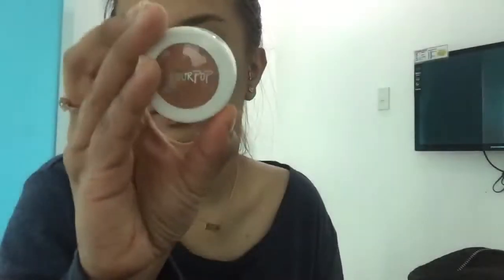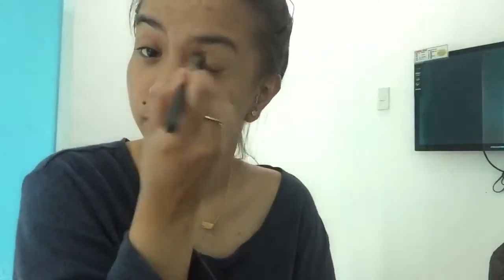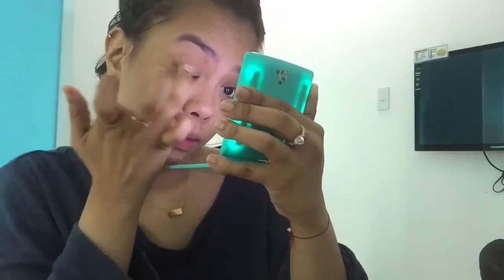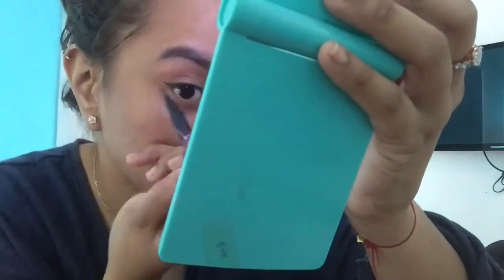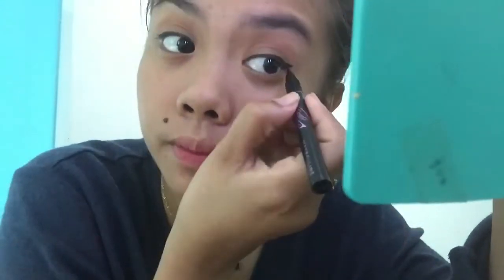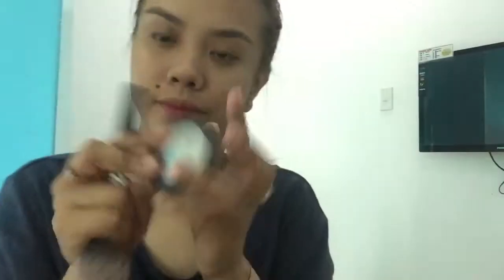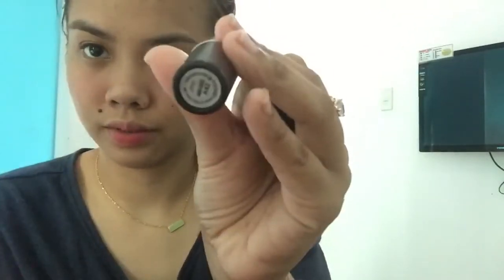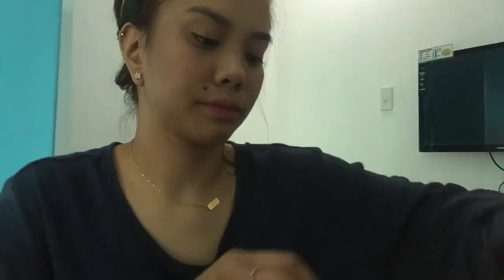Get ready with me | Limited and minimal products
Hi guys! This is my first ever video here in youtube. I know I know the quality is not good but trust me I'm working on it.

P.S I usually have my complete travel makeup essentials but this time I forgot some of my stuff at home that's why I didnt do my eyebrows and i didnt put my foundation :)

Products Used:

Face:
Celeteque toner
Mary Kay eye revitalizer
Clinique revitalizing moisturizer
Boujois sil edition powder
Becca blush in hyacinth
Wet n wild highlighter in boozy brunch

Eyes:
Colourpop matte shadow in Ispy for the crease
Colourpop shimmer shadow in Moonstone for the lid
Maybelline eyeliner

Lips:
Mac Angel
Mac Rubywoo